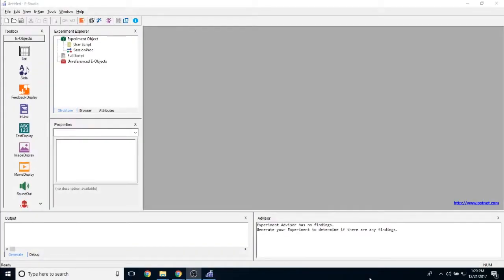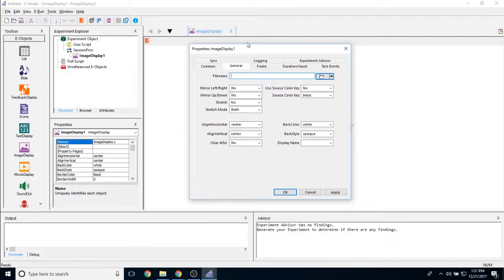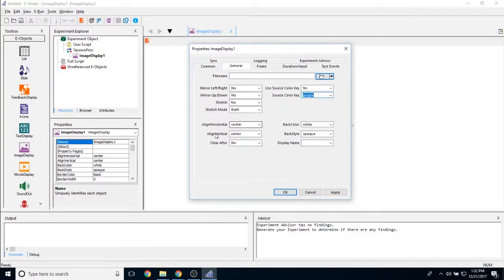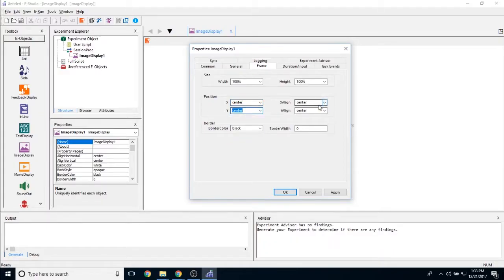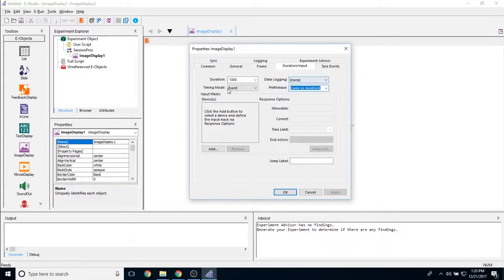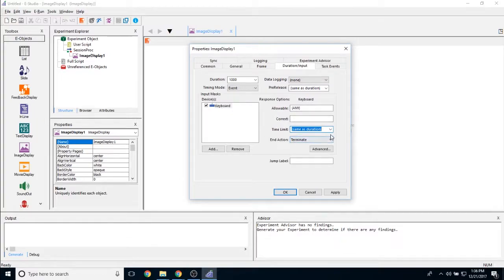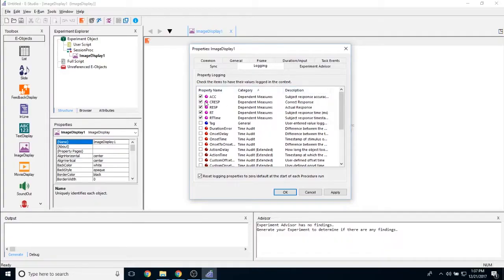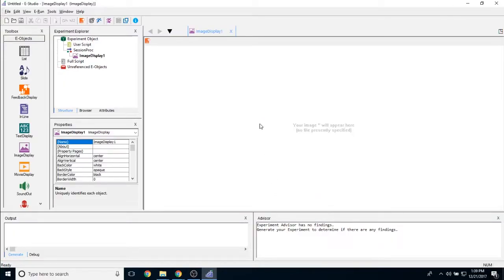E-prime 3.0 實驗軟體 - 如何進行圖片刺激呈現的設定 - PST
E-Prime 3.0 是全球心理學研究與認知科學領域的首選軟體，亦是您實驗設計需求的最佳選擇。本教學影片將深入淺出地解析 ImageDisplay 物件，帶您掌握圖片呈現的各項屬性與進階設定，讓您的實驗設計更專業、數據收集更精準。

重點簡述：
✅ ImageDisplay 基礎屬性：如何正確匯入並顯示圖片刺激
✅ 位置與尺寸設定：確保刺激呈現符合實驗需求
✅  進階功能應用：提升實驗流程流暢度的小撇步

台灣總代理：錫昌人研

更多相關資源：
Psychology Software Tools 原廠網站